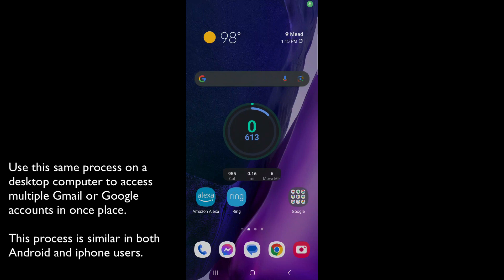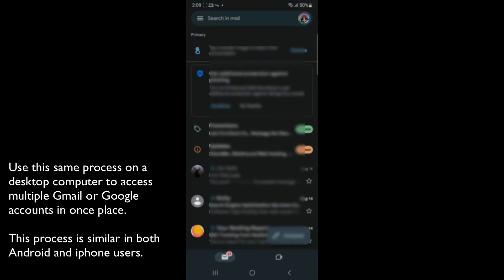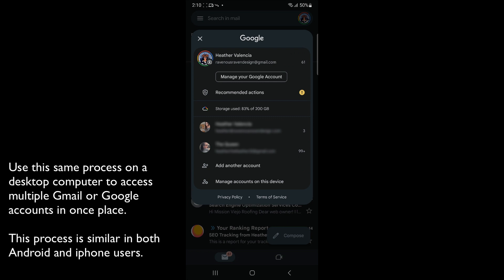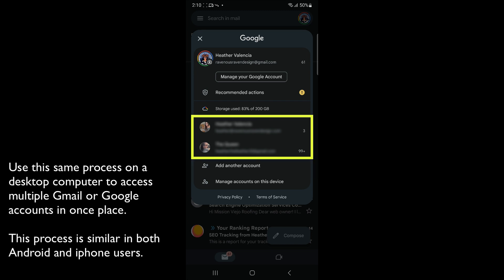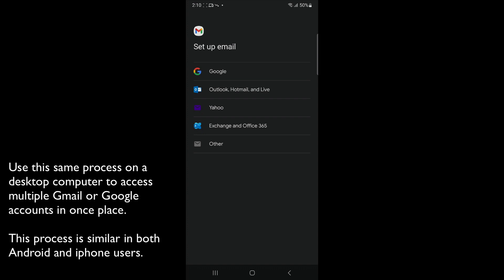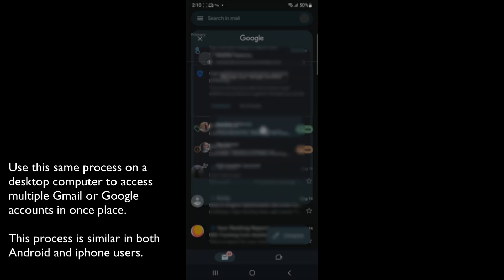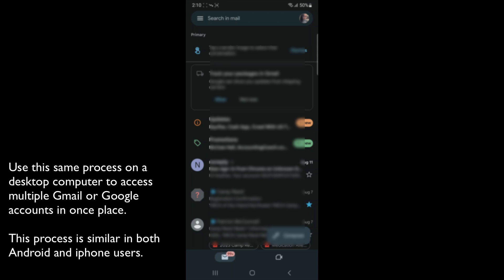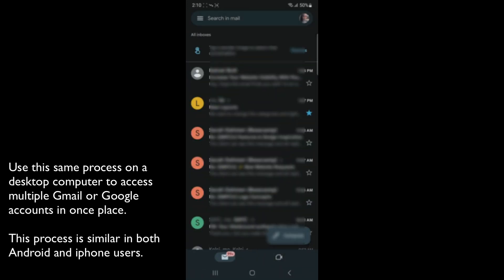How To Manage Multiple Gmail Accounts on Android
In this tutorial I teach you how to manage multiple email accounts in Gmail.

Ever found yourself juggling a bunch of Gmail accounts on your Android? 📧✨ In this video, I'll walk you through the breezy steps to manage multiple Gmail accounts seamlessly.

Whether it's for work, personal, or that secret food blog you're starting (shhh, I won't tell!), I've got you covered. Dive in to discover the best way to manage Gmail accounts and switch between them like a pro.